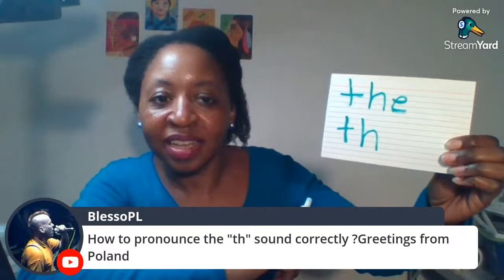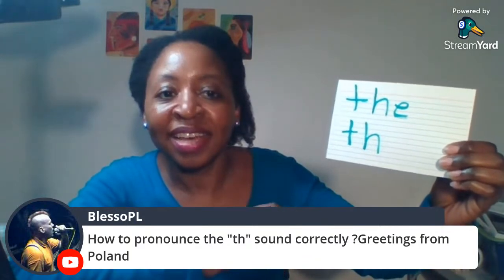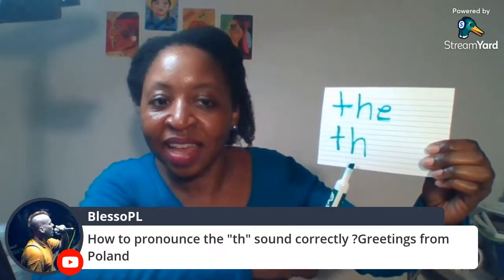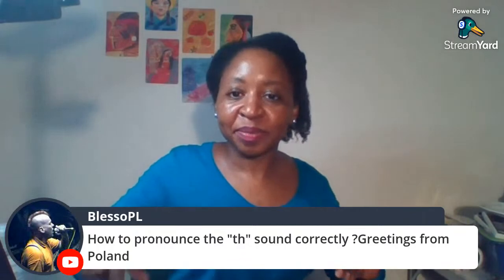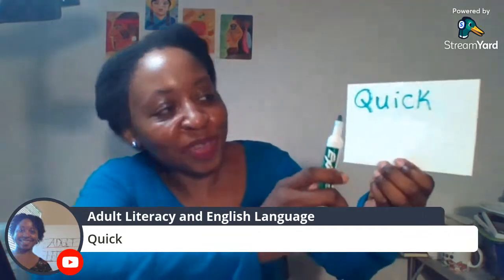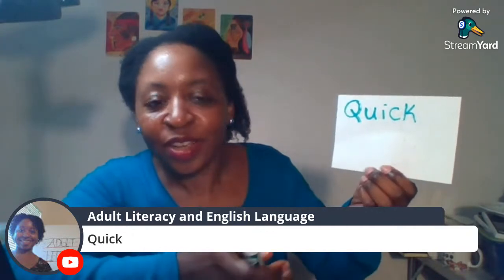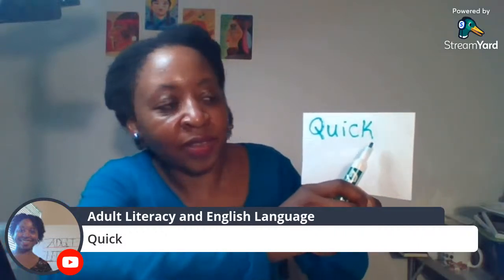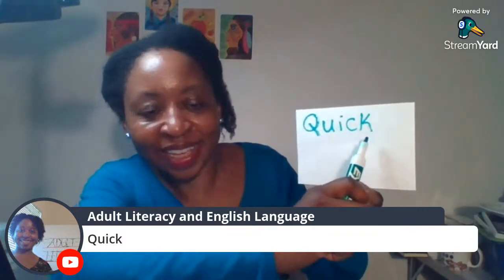Live Reading Class: Learn to Read, Teach Yourself to Read, Adult Literacy Video #105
This reading class was live on YouTube this Tuesday, September 14 at 6pm EST. The topic: Teach Yourself to Read (Lesson #18). Next live class lesson  on Thursday, September 16 at 8pm.

(this is also my art channel) Buy your favorite reading tshirt, art, mug and more!

You will be able to chat with me and ask questions. I reviewed the alphabet and the phonic sounds that each letter makes. Learn how to sound out each letter and spell 20 words each week. Your homework is to write 10 sentences. I review the homework in the next class. You will also say words and read sentences on your own. I ask that you please watch all of the video to help increase my channel watch hours. I have about 1700 watch hours but need 4000 watch hours before I can start getting paid for making videos. Thank you to all of my students who attended the livestream!

The classes are free, but you can also give a donation